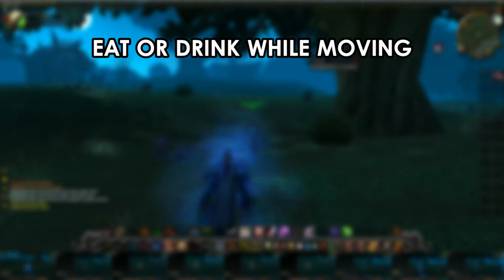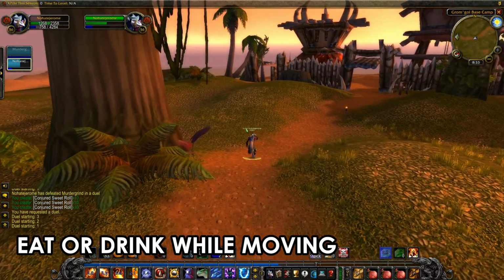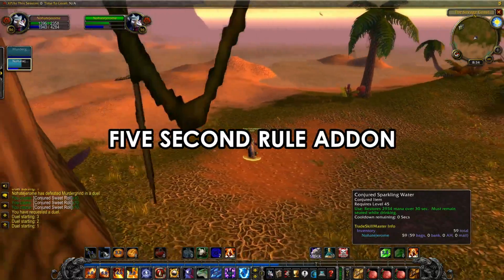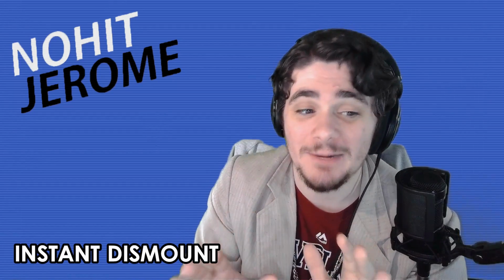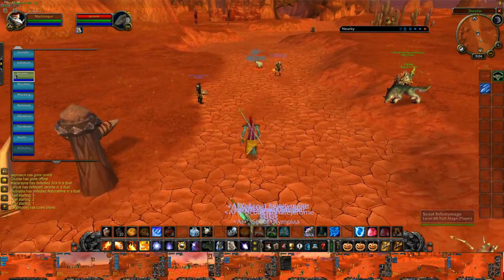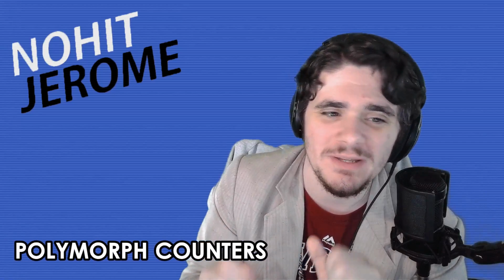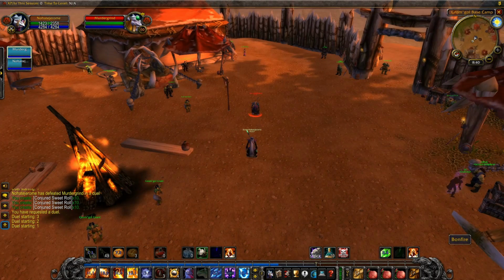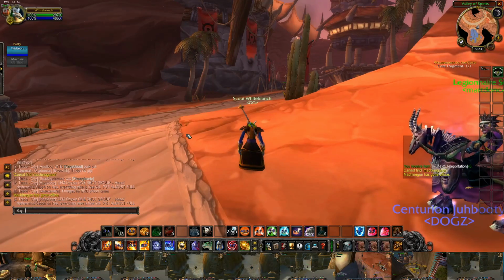TRICK to Drink While Moving / WEIRD Polymorph Counters - Classic WoW Mythbusters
CLASSIC WOW MYTHBUSTERS - THE TRICKS ARE BEING REVEALED AND NOBODY CAN STOP ME.

Mechanics and tricks shown in the video:

1) You can move and jump while eating or drinking. Every regeneration tick you just use your food or drink item and it will give you a tick of healing or mana gain. You can also combine both drinking and eating if you briefly stop moving. I would recommend using a macro to combine the two:
"/use Conjured Crystal Water
/use Conjured Sweet Roll"

2) You can instantly dismount players using Discombobulator Ray and also Polymorph. This is very useful for WPvP and AVs, but keep in mind that you can still be resisted when using either of these methods.

3) You can escape Polymorph by spell batching items that harm you such as Demonic Rune, Dark Rune and even Sapper Charge. If you time the item usage perfectly,, you will batch both the Polymorph and the self-damage dealing causing you to instantly break the Polymorph.

4) You can solo reset your dungeons using an alt (IE a bank alt) as long as a friend initially creates the group. You will just have to log out of your main and onto your alt which does the resetting. It will take a bit longer to reset the dungeons than having an entirely separate account, but the advantage of not having to ask a friend to reset your dungeons every 15 minutes is well worth it. There is also a useful command to reset dungeons without having to go into the interface. "/script ResetInstances()"